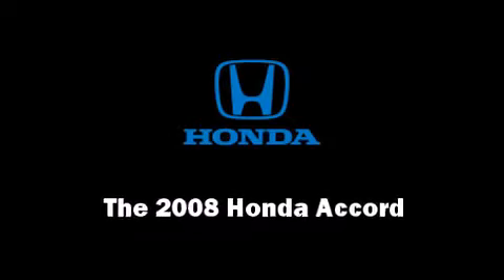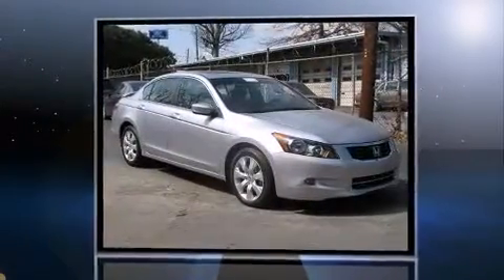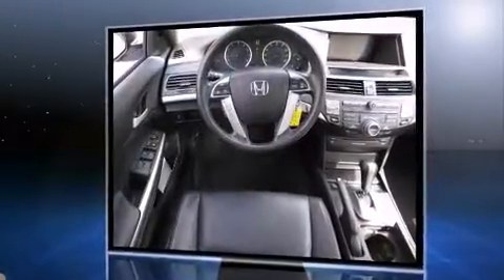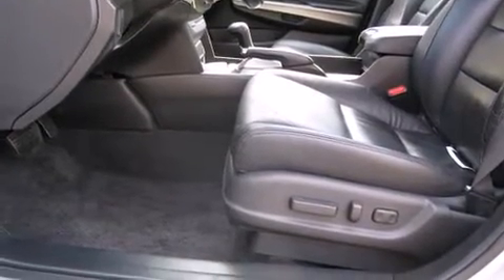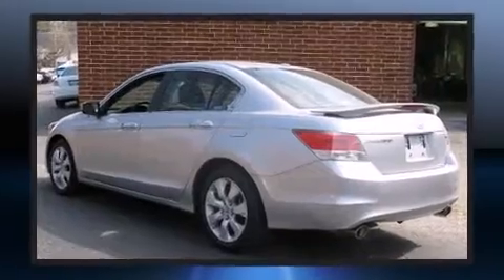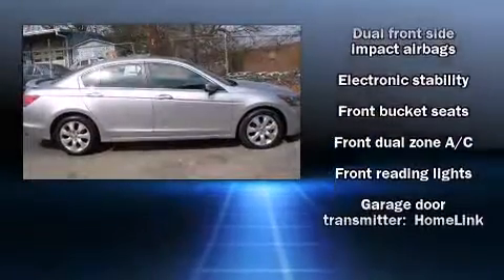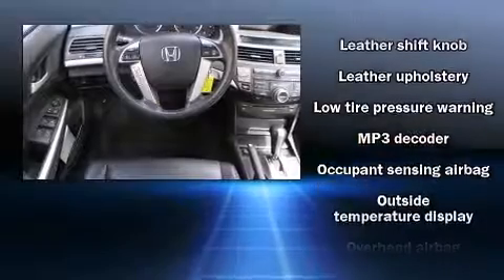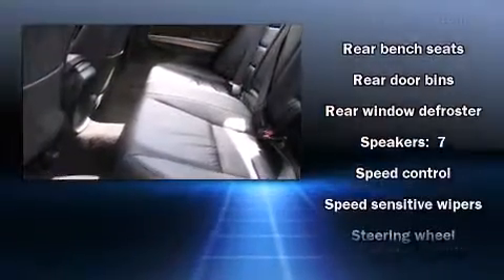2008 Honda Accord 3.5 in Chamblee, GA 30341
Step into the 2008 Honda Accord. This 4 door, 5 passenger sedan just recently passed the 30,000 mile mark! Smooth gearshifts are achieved thanks to the 3.5 liter 6 cylinder engine, and for added security, dynamic Stability Control supplements the drivetrain. Top features include heated front seats, front and rear cupholders, 1-touch window functionality, power front seats, a built-in garage door transmitter, an automatic dimming rear-view mirror, an overhead console, and remote keyless entry. Features such as automatic climate control and leather upholstery prove that economical transportation does not need to be sparsely equipped. For drivers who enjoy the natural environment, a power moonroof allows an infusion of fresh air. Audio features include a CD player with MP3 capability, steering wheel mounted audio controls, and 7 speakers, providing excellent sound throughout the cabin. Side curtain airbags deploy in extreme circumstances, shielding you and your passengers from collision forces. It also arrives with a Carfax history report, providing you peace of mind with detailed information. Our team is professional, and we offer a no-pressure environment. We'd be happy to answer any questions that you may have. We are here to help you.